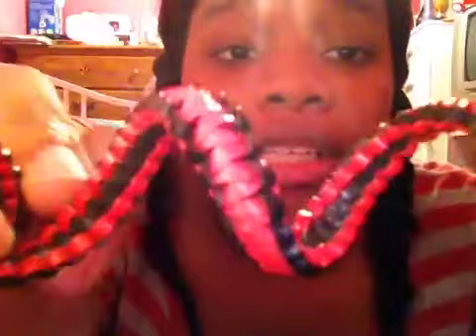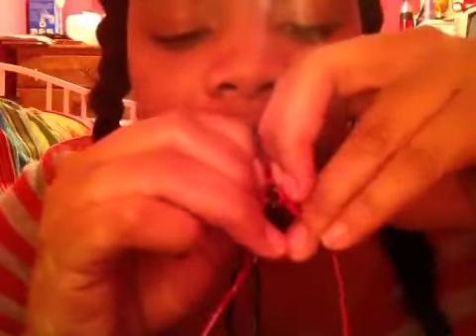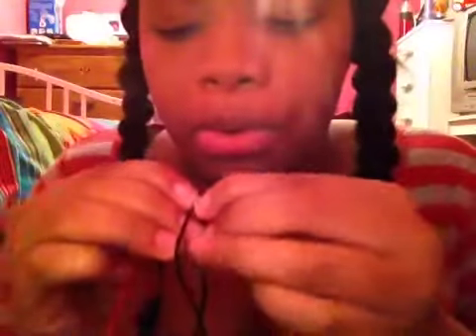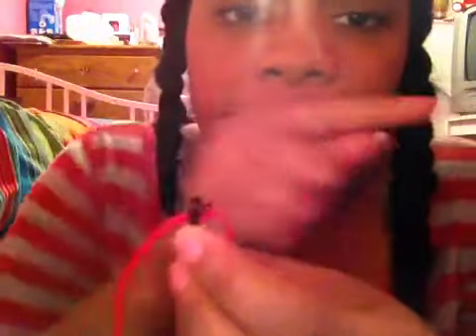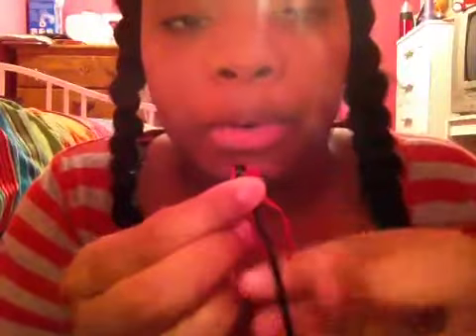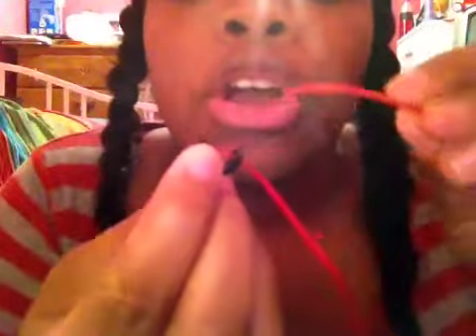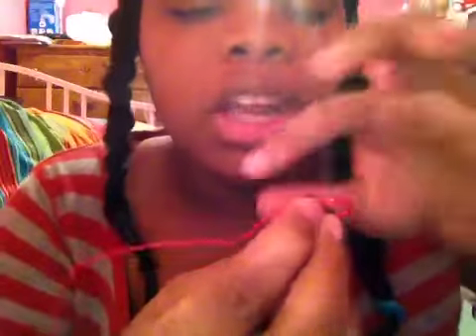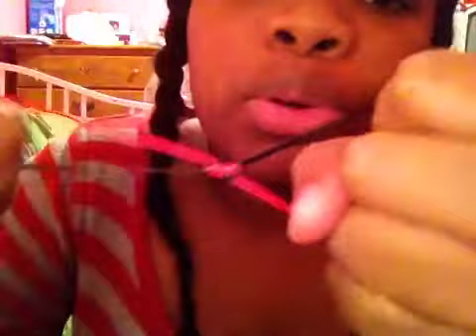Teach me how to Gimp! (Box)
This is me showing you all how to do the box gimp!

Steps:
1) Hook the two gimps
2) Make each side equal lengths
3) Choose the color you want to start with

Good Luck!!!